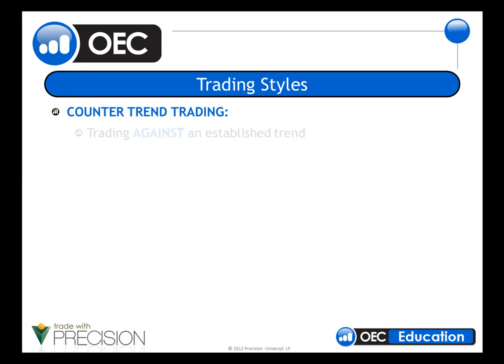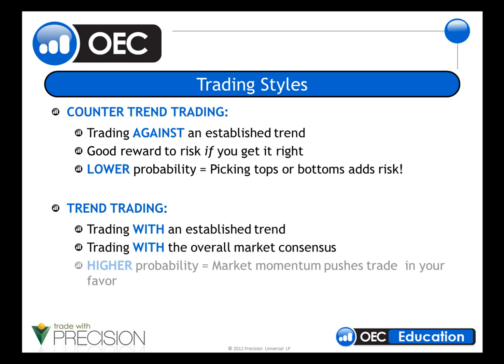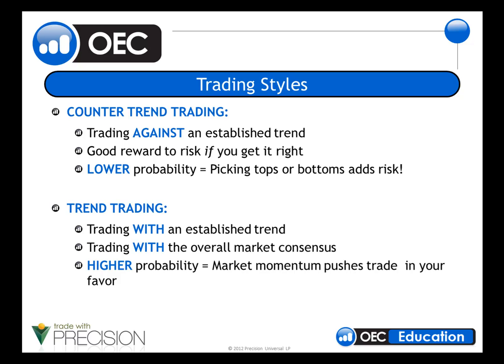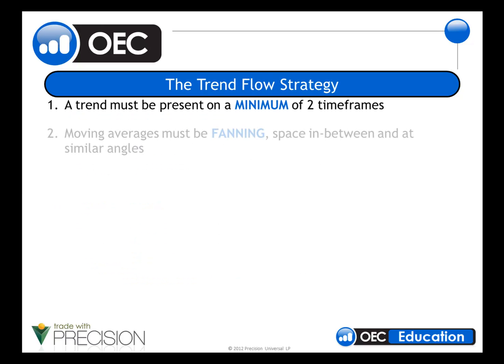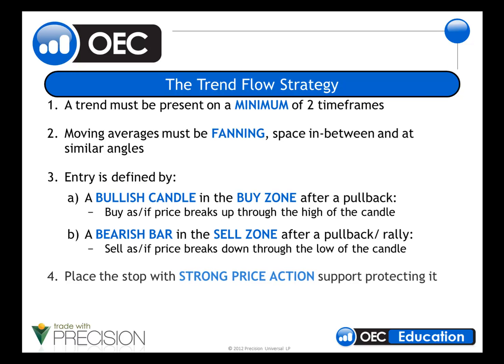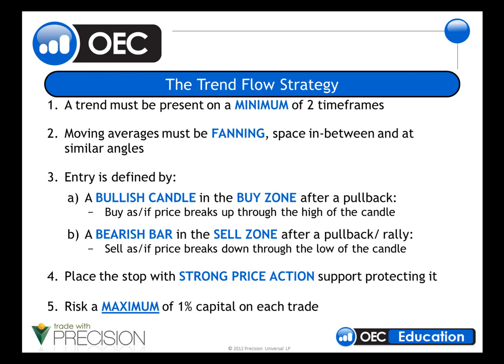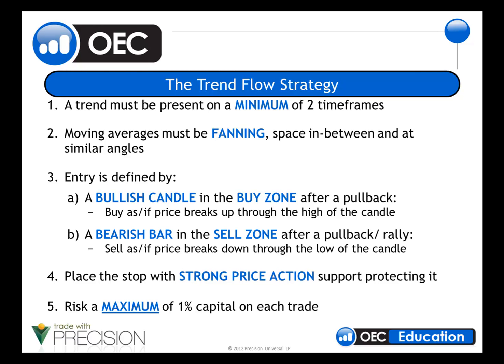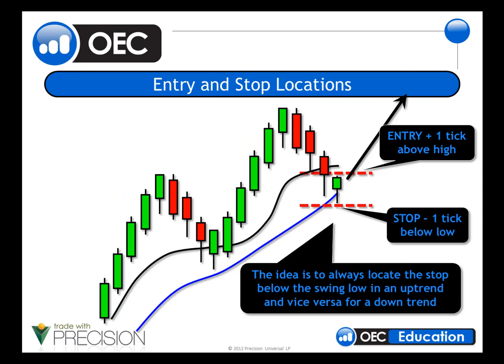Trend Flow Strategy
Learn the basics of a strategy that seeks to capitalize on an established trend where market momentum pushes the trade in your favor.